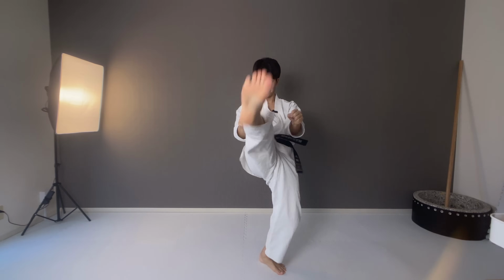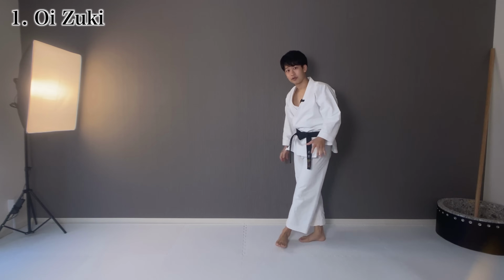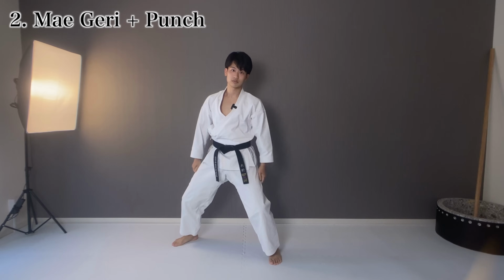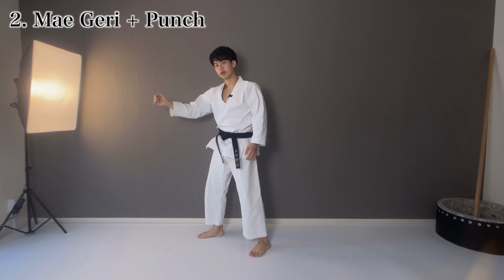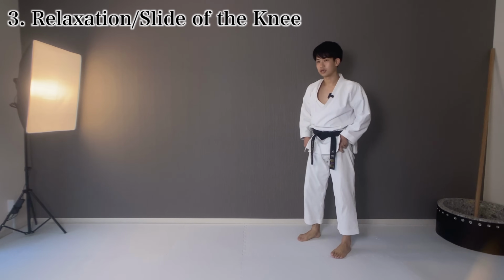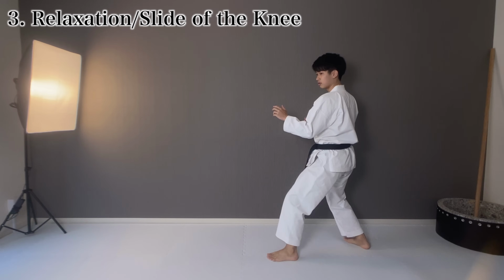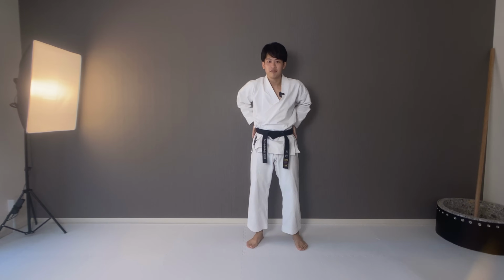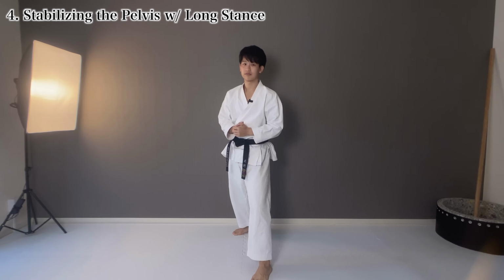Top 4 Shotokan Techniques For Kumite/Sparring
I relieve my pain & soar with this massage gun!

Thank you for always enjoying our videos!

📕My Background📕
Name: Yusuke Nagano
Birthplace: Kawasaki, Japan
Belt Grade: 2 Dan
As a Competitor: 2 Years @ Local Dojo in USA, 7 Years @ Keio Mita Karate Club
As a Coach: 4 Years @ Keio Mita Karate Club, 2 Years @ Karate Dojo waKu
Style of Coaching: The Fusion of Simple Concept and Logical Breakdown